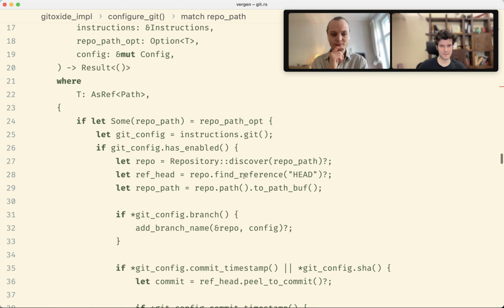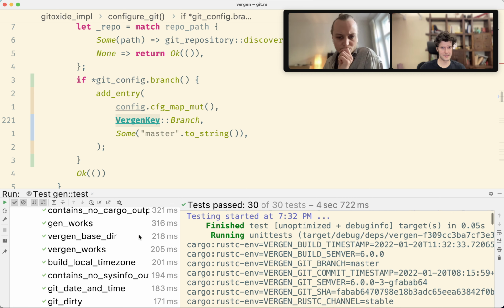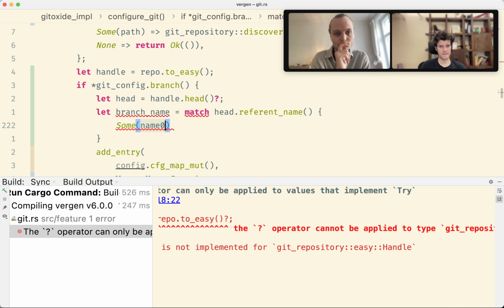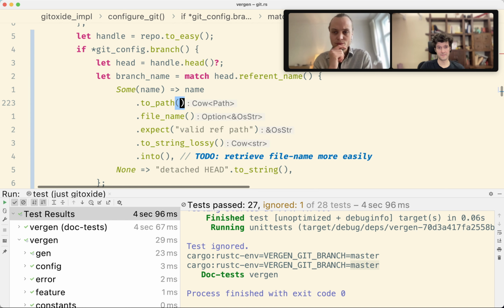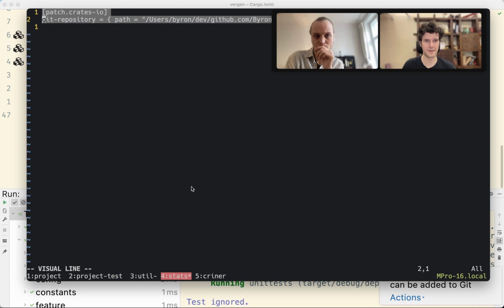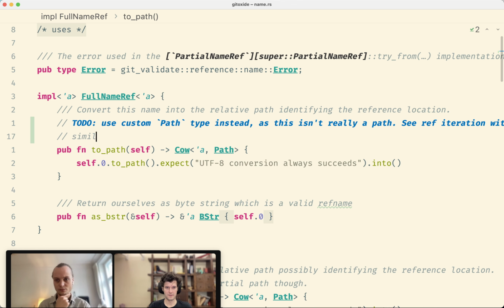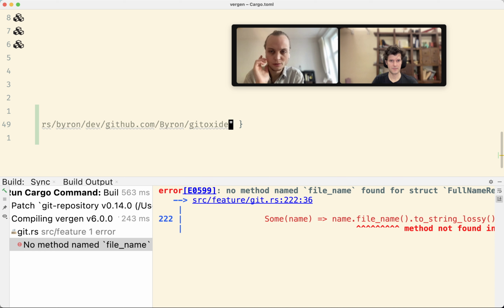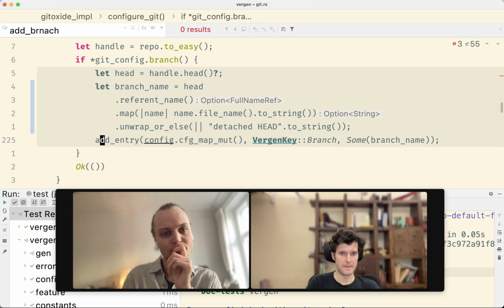GiG-13: Getting the branch name for 'vergen'